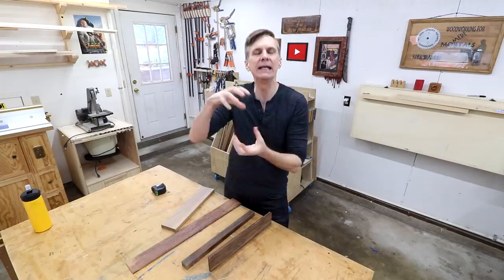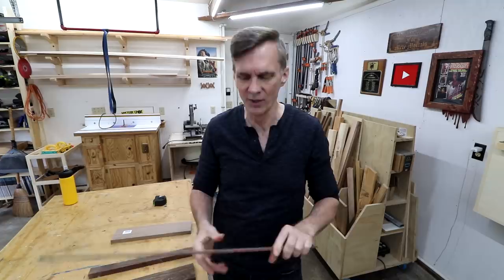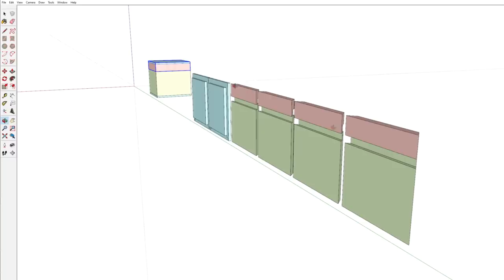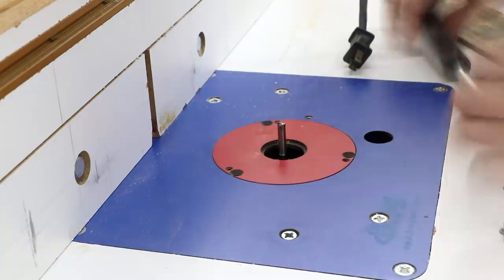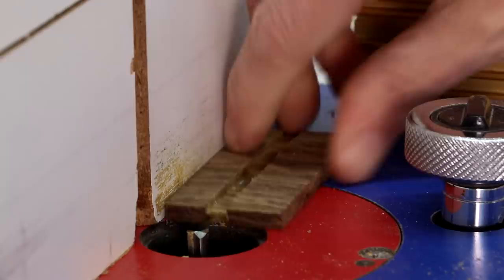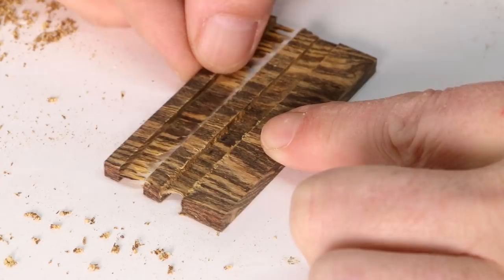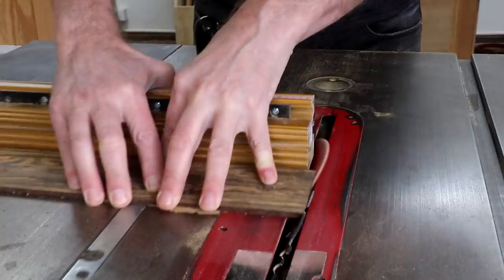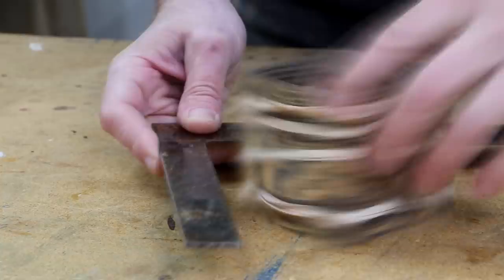Let's make a small, fancypants box. LOCKDOWN Day 19 & 20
Here's a fun project you can make with some of that fancy wood you've been saving for a rainy day.
Looking for something to do during quarantine? Learn how to get started woodworking and set up shop for less than $1000.